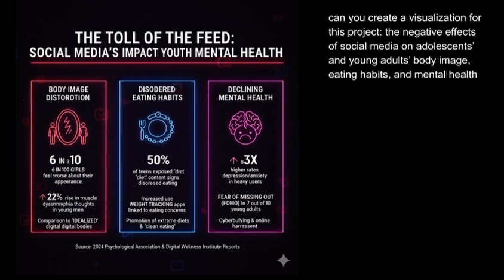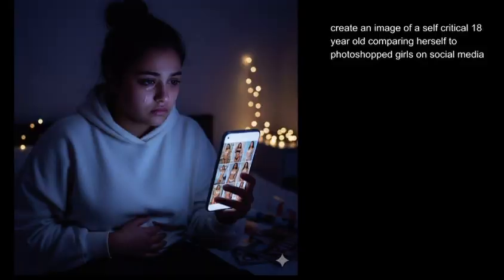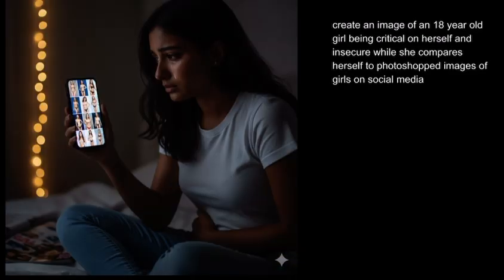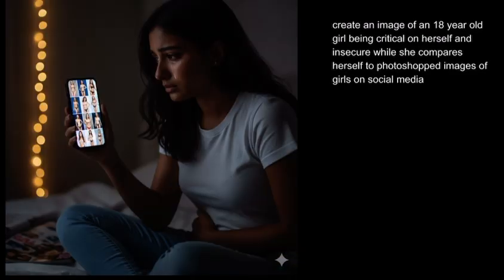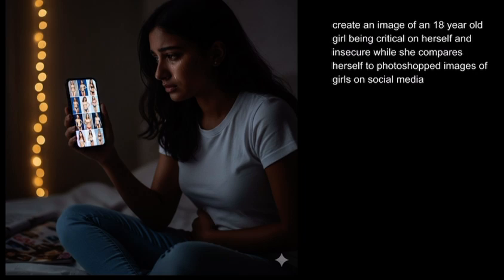6 prompt ai thesis visual